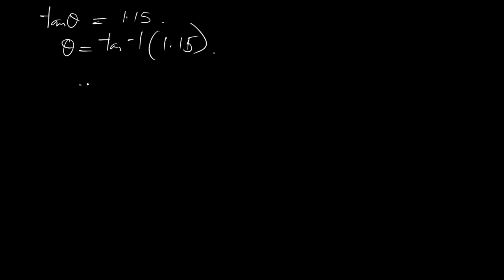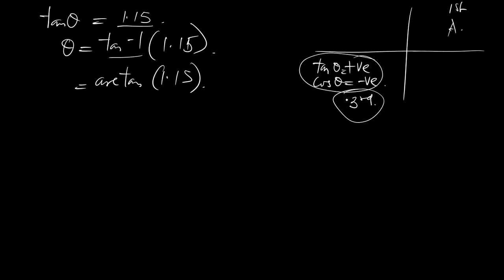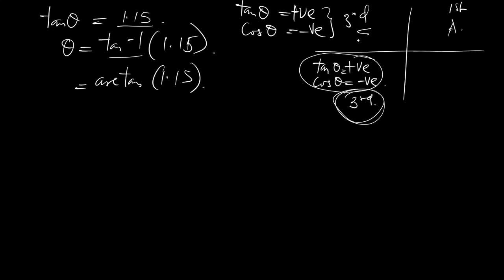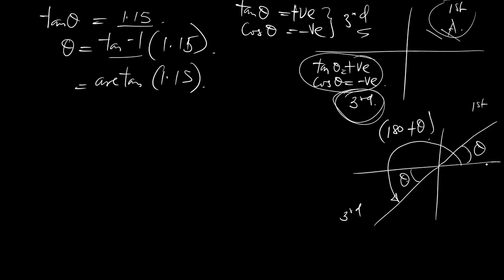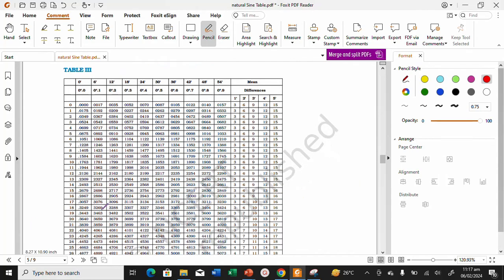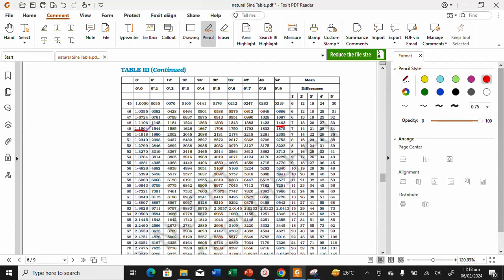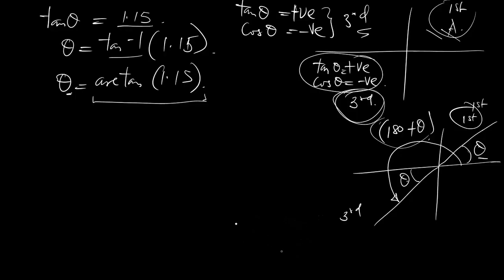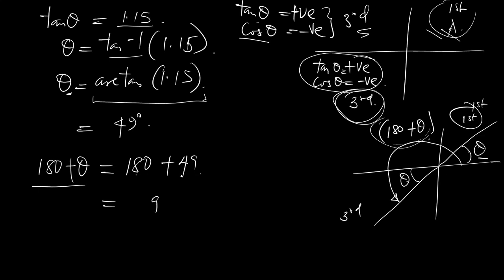How to find inverse tangent function value from log table or sine table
Step-by-step instructions on how to find inverse tangent function value from log table or sine table